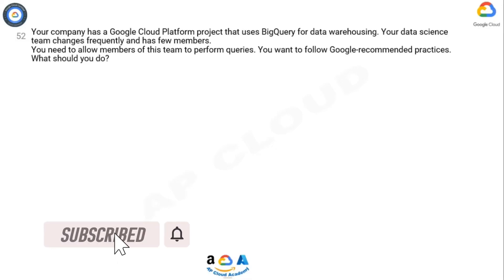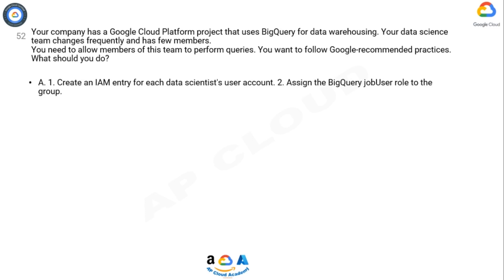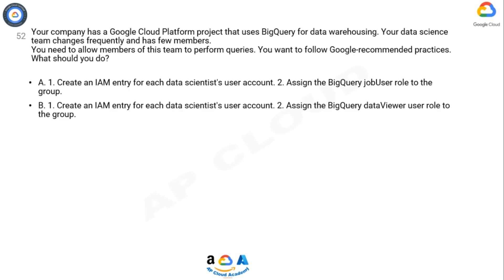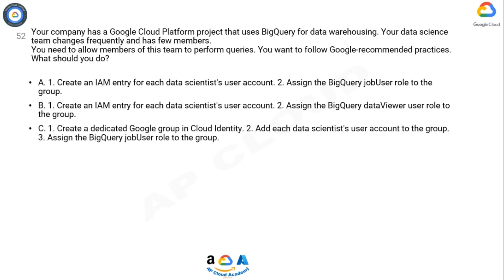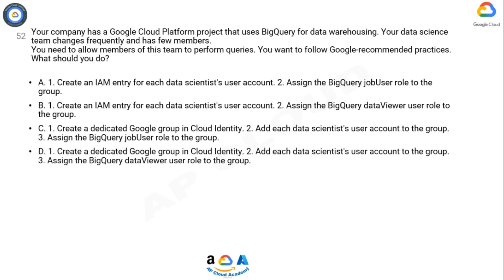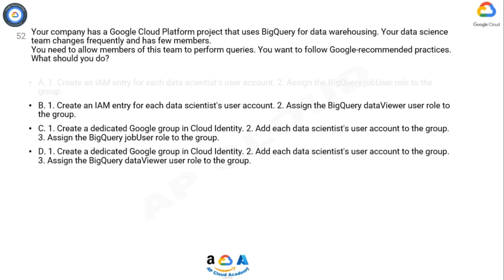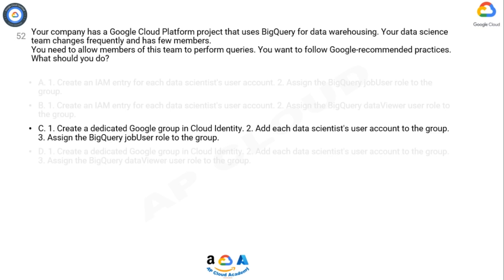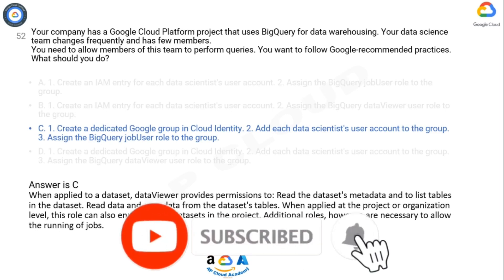Q52. Your company has a Google Cloud Platform project that uses BigQuery for data warehousing. Your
Q52. Your company has a Google Cloud Platform project that uses BigQuery for data warehousing. Your data science team changes frequently and has few members.
You need to allow members of this team to perform queries. You want to follow Google-recommended practices. What should you do?

A. 1. Create an IAM entry for each data scientist's user account. 2. Assign the BigQuery jobUser role to the group.
B. 1. Create an IAM entry for each data scientist's user account. 2. Assign the BigQuery dataViewer user role to the group.
C. 1. Create a dedicated Google group in Cloud Identity. 2. Add each data scientist's user account to the group. 3. Assign the BigQuery jobUser role to the group.
D. 1. Create a dedicated Google group in Cloud Identity. 2. Add each data scientist's user account to the group. 3. Assign the BigQuery dataViewer user role to the group.